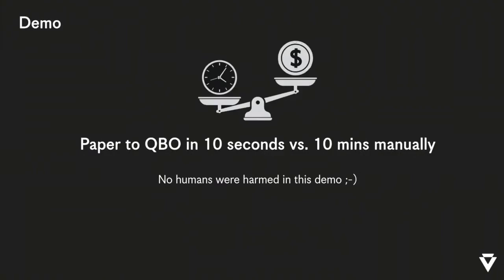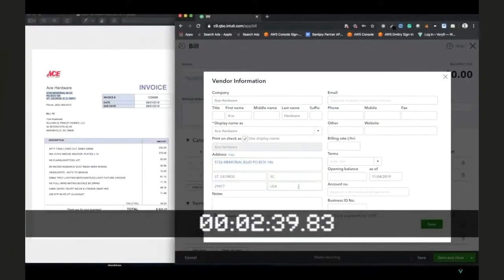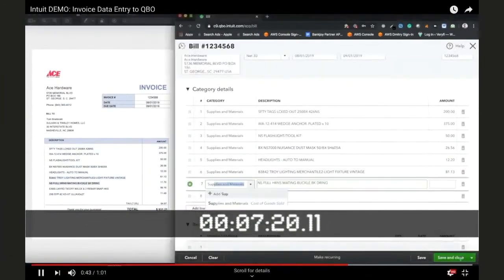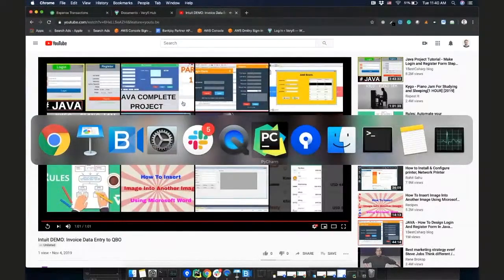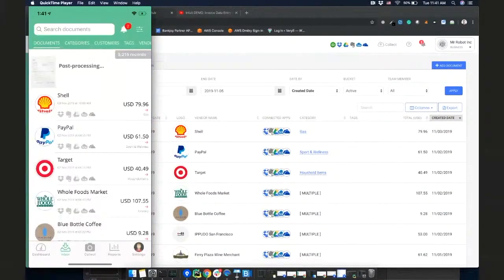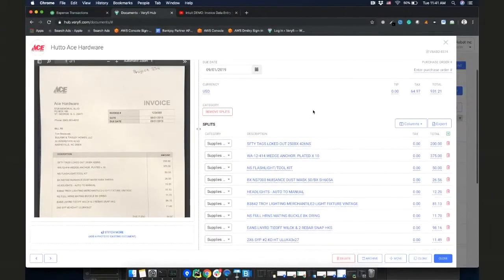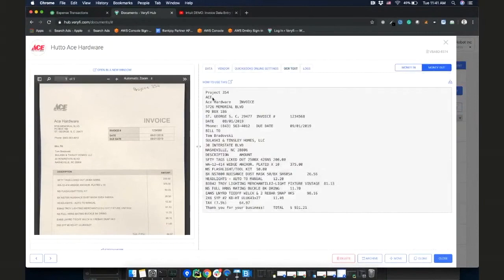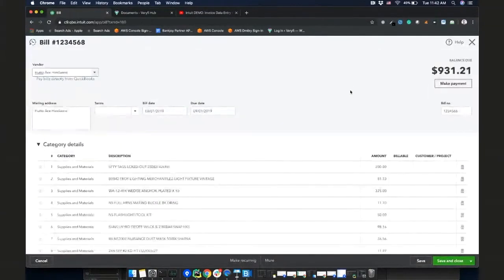Veryfi OCR API Platform | Comparing Human Bookkeeping to Veryfi AI OCR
In this video we compare:
(a) a human bookkeeper doing data entry of an invoice data set inc. line items into QBO (Quickbook Online) accounting software for over 10 minutes per invoice. Such a boring and tedious activity right.
(b) followed by a demo of Veryfi AI used to capture the document with a picture, process it (essentially doing data extraction) with instant push to QBO for recording the entry inc. line items in seconds.

BENEFITS OF VERYFI AI OCR
(a) Time Saving. 10 mins human vs 5 seconds. AI saves you an hour for every 5 invoices.
(b) Eliminates boring and tedious data entry. Because let's face it, no one likes doing this by hand.

HOW TO CONNECT WITH QBO/QUICKBOOKS
To connect to QBO/QuickBooks, small business accounting program offered by Intuit, just follow the instructions

TEST DRIVE VERYFI AI OCR
Signup in 1 minute and be up and running in another minute. Yes it's that fast an easy with a friendly self-serve developer portal. No credit card req to start.

WHO IS VERYFI
Veryfi is a data transformation platform capable of turning documents into data in seconds with accuracy & speed surpassing humans. Veryfi gives you a fully integrated suite of data transformation products for you to securely capture, extract and transform bills, receipts and invoices into structured data for use in your app, website or backoffice.